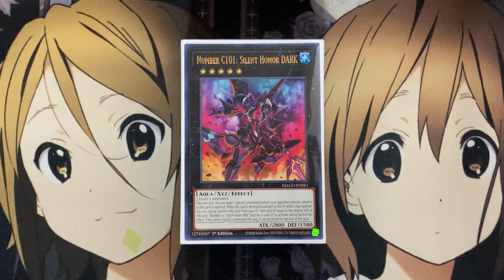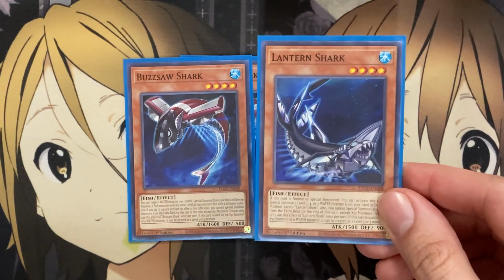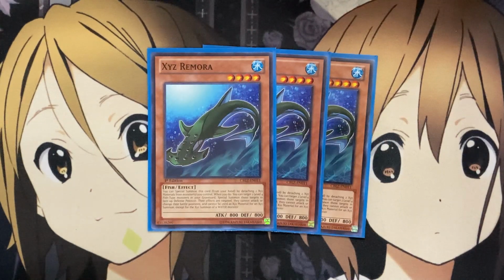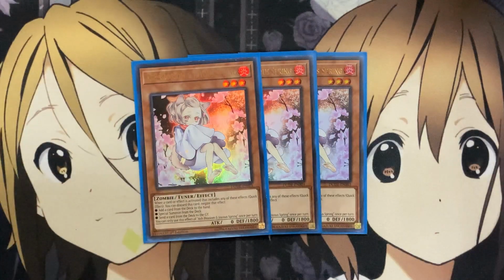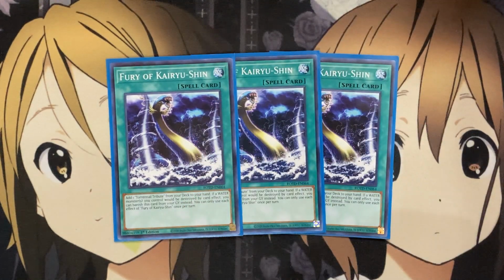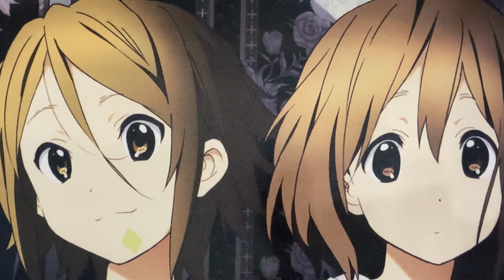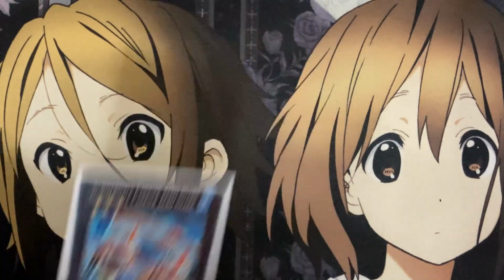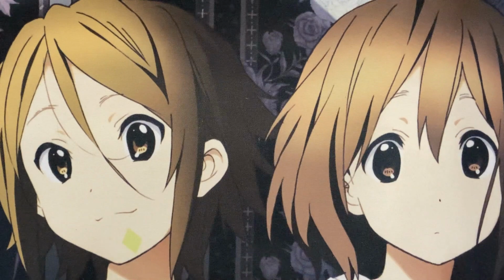My Chaos Shark Yugioh Deck Profile for March 2021